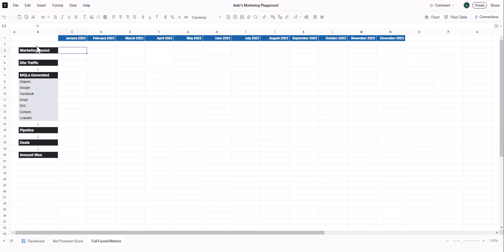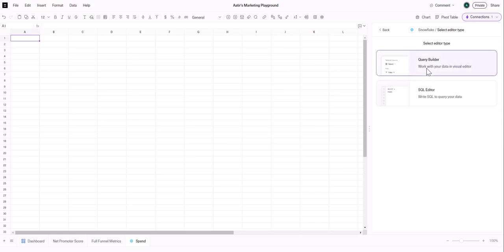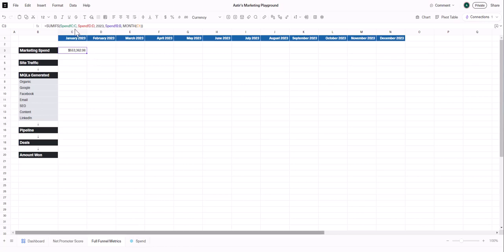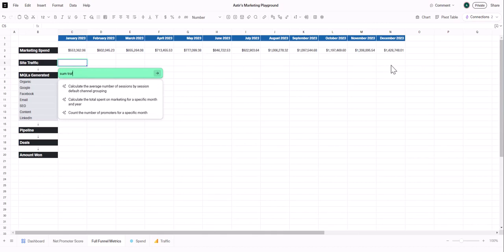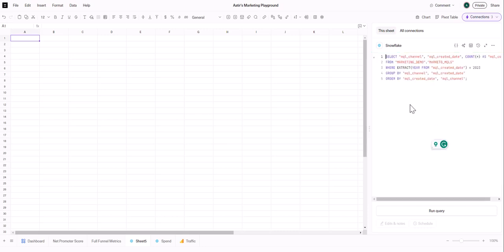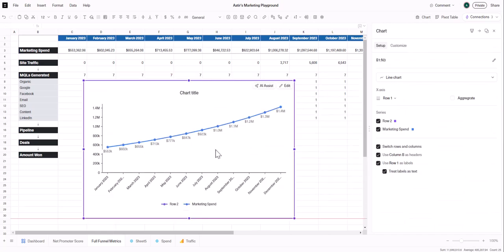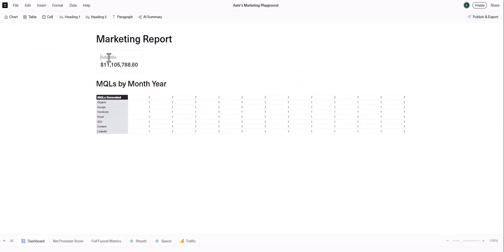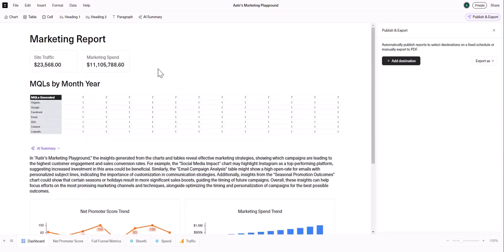Equals Overview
A little walk through of how I plan to create a marketing funnel with Equals